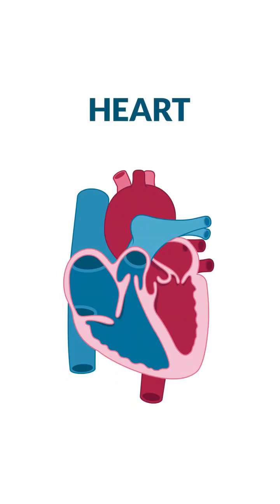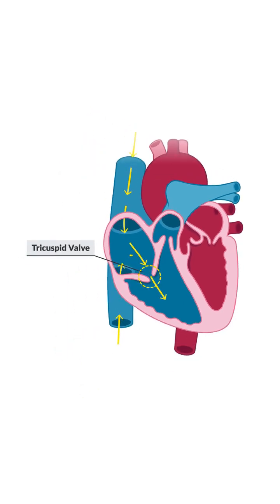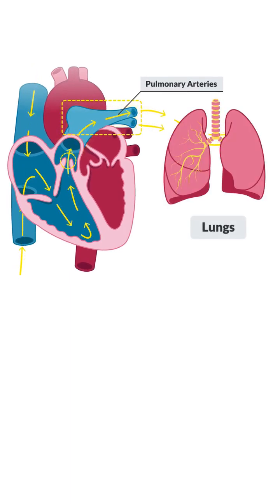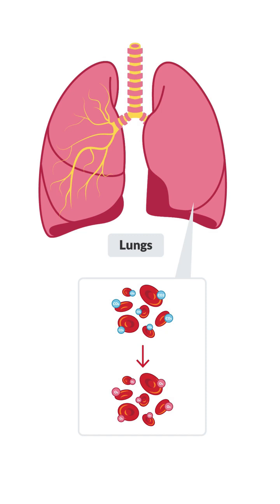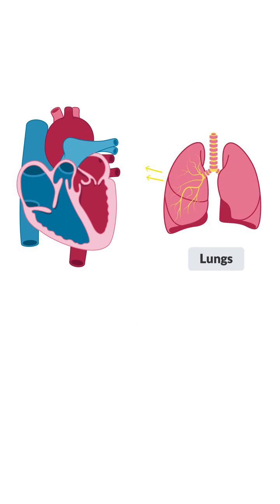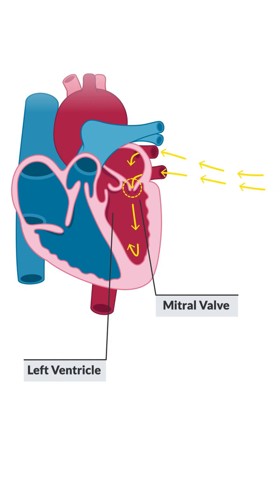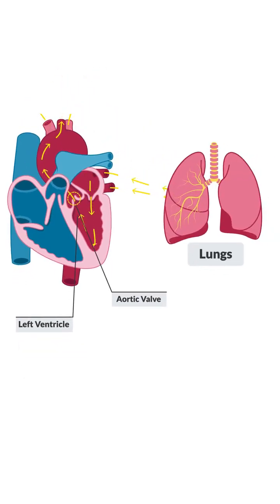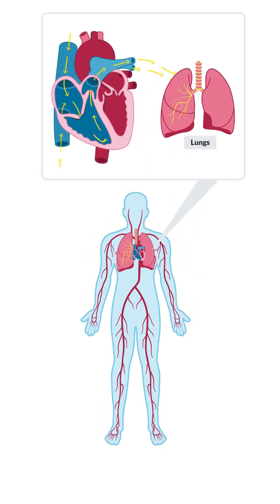BLOOD CIRCULATION IN THE HEART 🫀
How the Heart Pumps Blood Human heart blood circulation involves two main paths: first, deoxygenated blood from the body returns to the right atrium, then the right ventricle, which pumps it to the lungs to pick up oxygen; second, oxygenated blood from the pulmonary veins enters the left atrium, moves to the left ventricle, and is then pumped through the aorta to the entire body, with valves ensuring blood flows in only one direction.